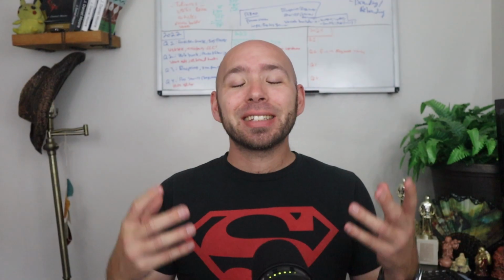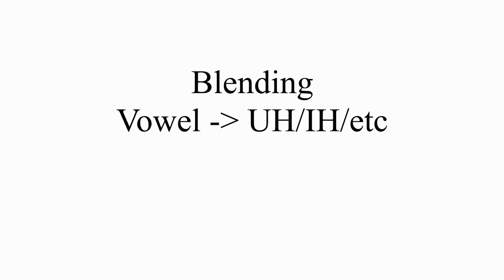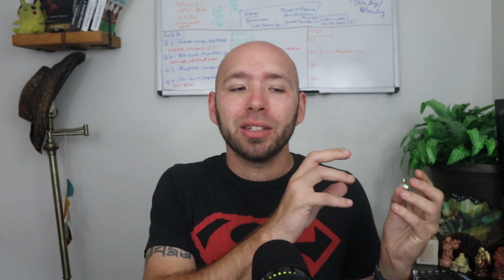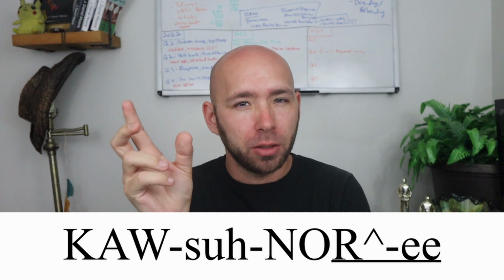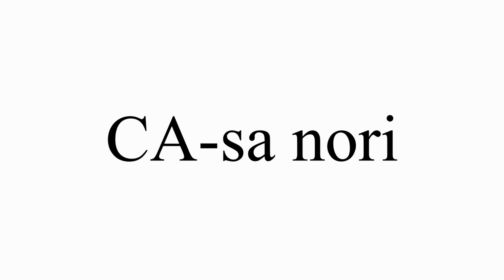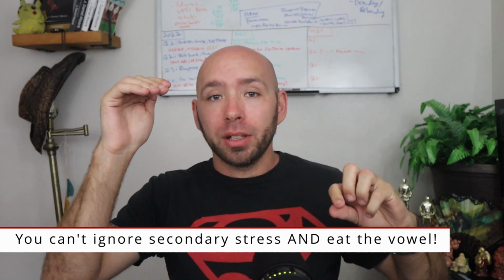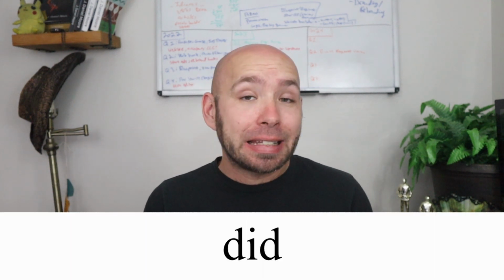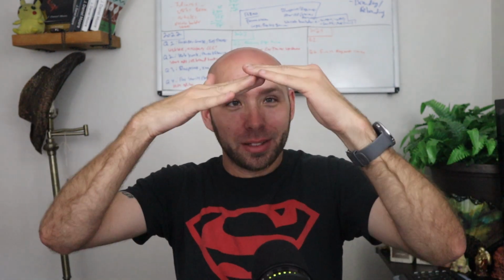Eat Your Vowels in Order to Sound Like a Native! | English Hacks American English Pronunciation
Today you'll learn another secret that will help you sound like a native and/or improve your ability to understand real, natural American speech. Things aren't always what you expect!

YouTube Memberships Shoutouts: Andrii Holovko

Free resources for pronunciation, prepositions, and other areas of English:
1)

Intro: (0:00)
What is "vowel eating"?: (0:32)
First example for understanding: (1:54)
How and why stress is important with vowel eating: (8:21)
Preparing for exercises: (10:54)
Sentence analysis - Did they say anything?: (11:42)
Partial paragraph analysis: (15:30)
The full pronunciation is always possible, just not likely: (22:42)
Outro and Up Next: (23:36)